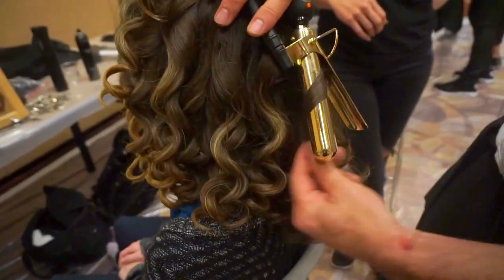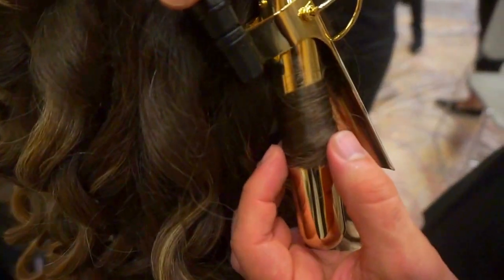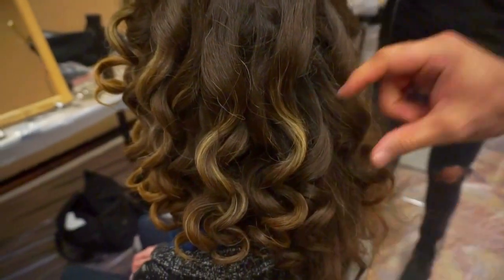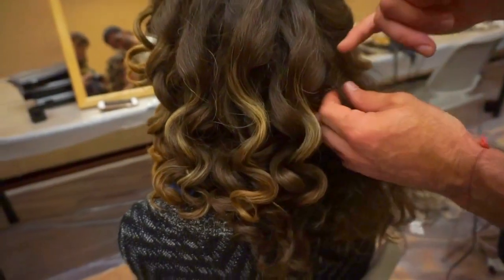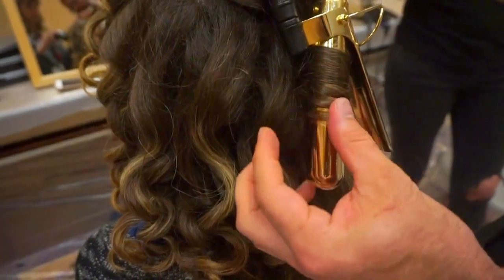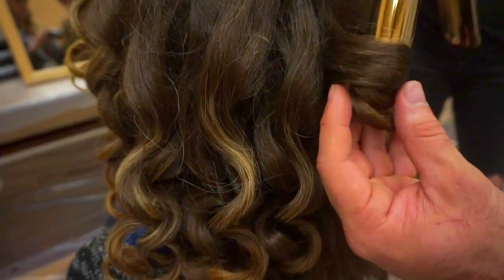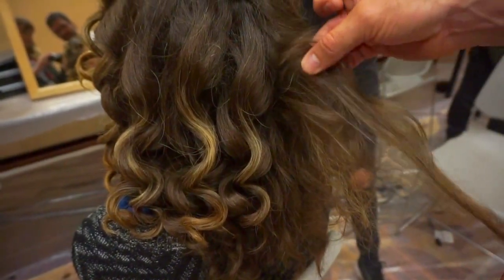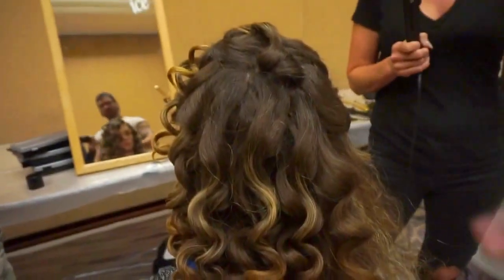How-To: Ammon Carver's Signature Curls